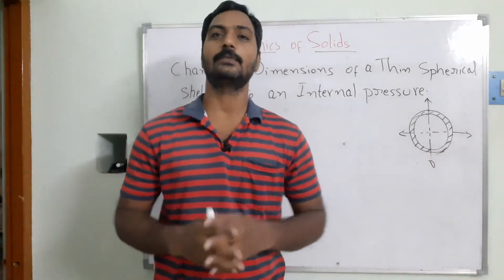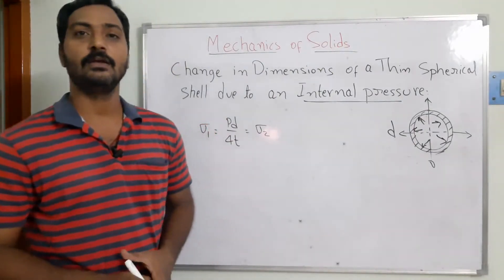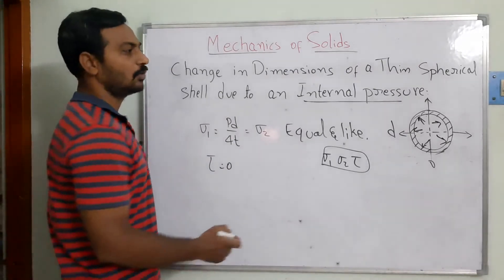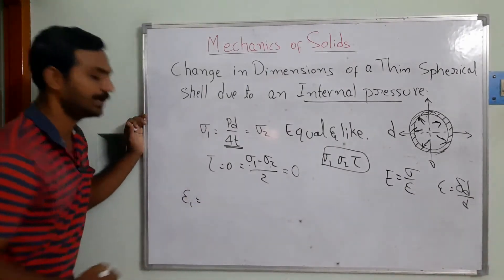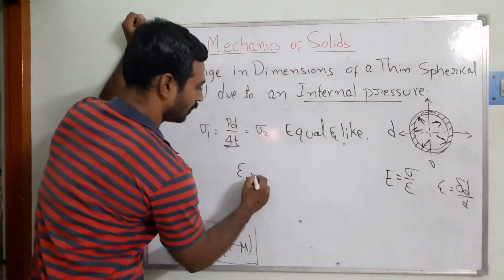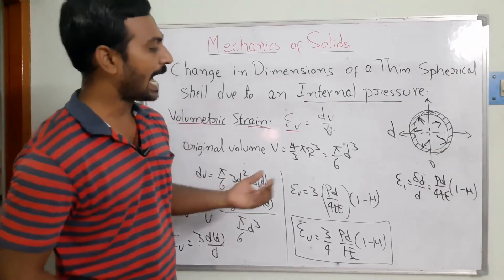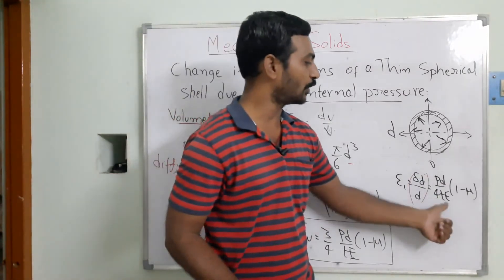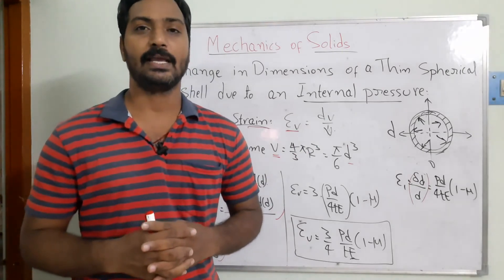Change in Dimensions of a thin Spherical Shell Due to Internal Fluid Pressure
It is known that when thin, sphere-shaped shells are subjected to internal pressure, they undergo some degree of deformation in size and shape. A spherical shell develops internal resistance in order to withstand the internal fluid pressures, as we demonstrated in previous videos. In this video, I explained the process of determining the strain on a thin shell and its change in dimensions.